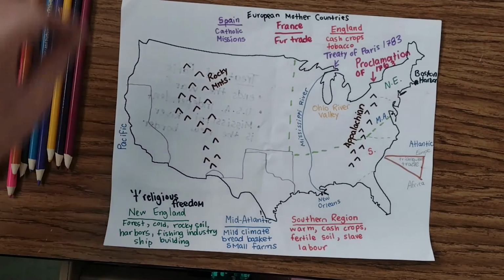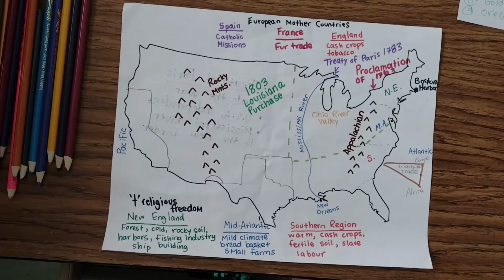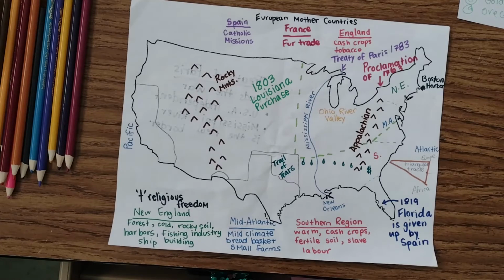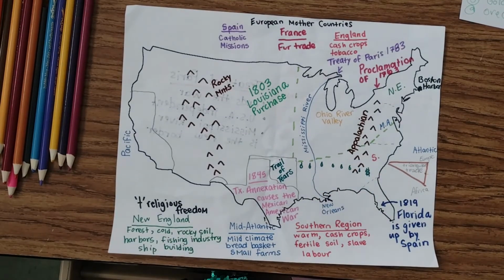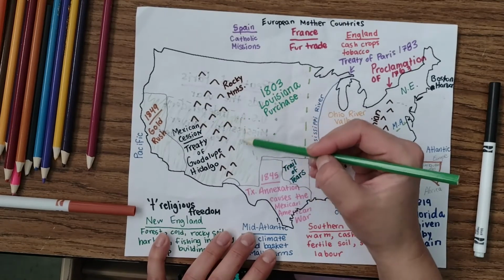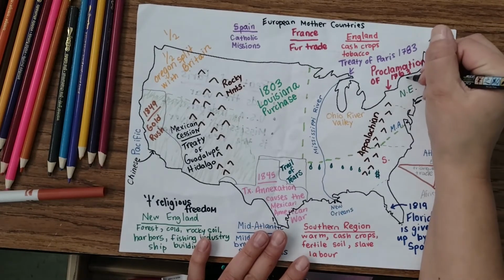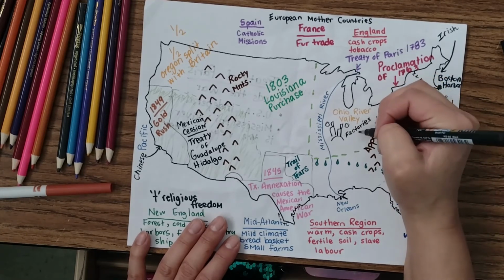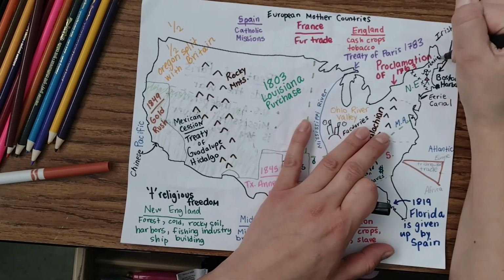Map video 3